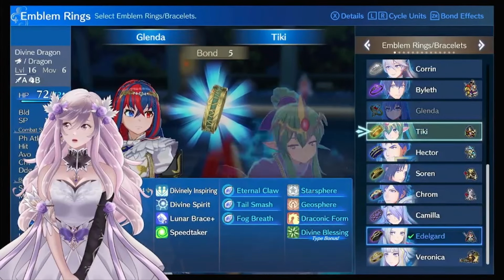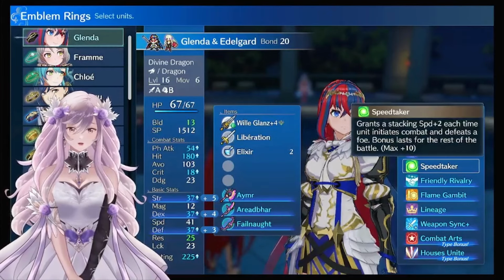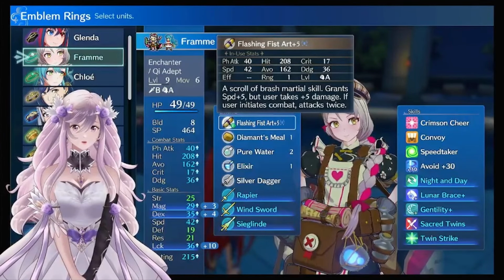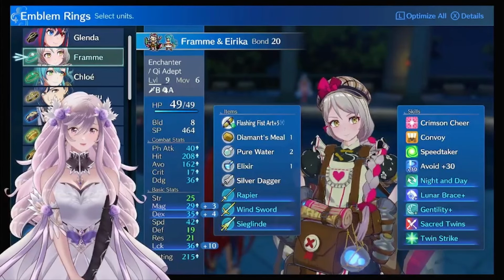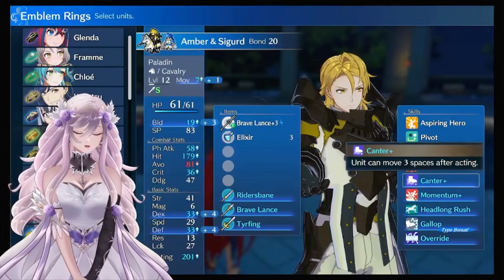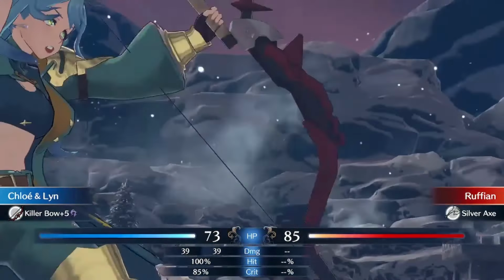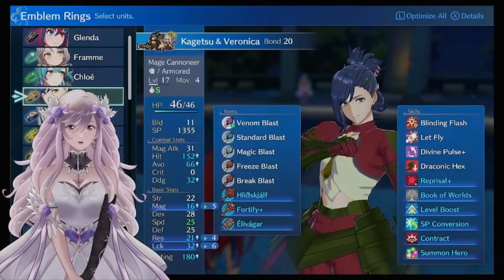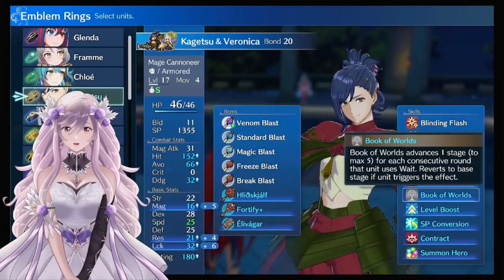FAVORITE BUILDS! HaloHex Speaks: Fire Emblem Engage, Build Showcase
Welcome to the spooky (or angelic) description